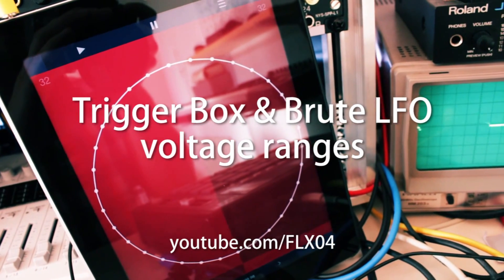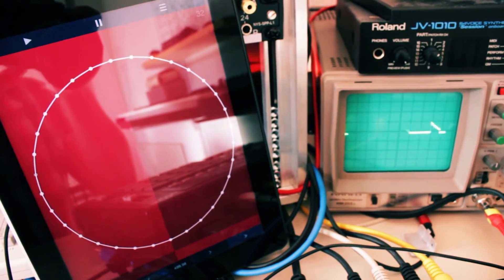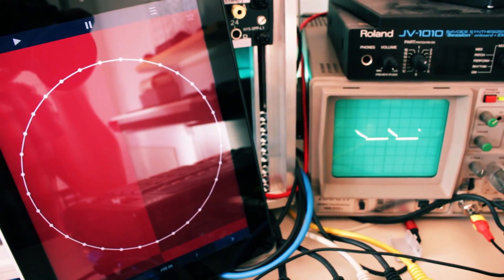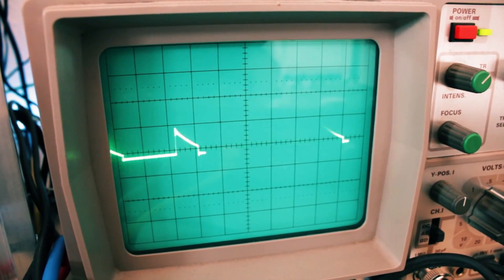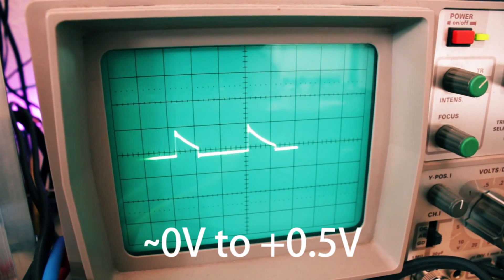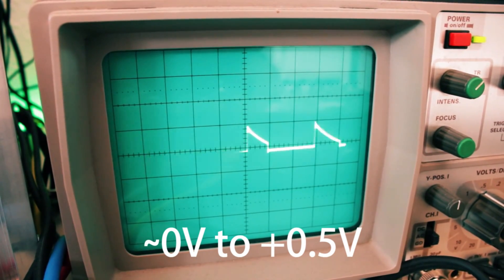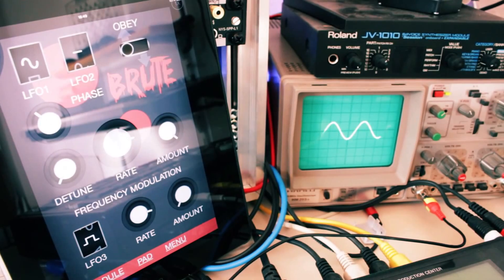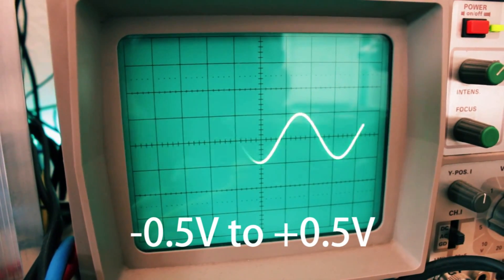Trigger Box & Brute LFO Voltage Output (iOS App Demo)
In this video I show you how much voltage you get out of the iPad or iPhone, when running the Trigger Box and Brute LFO iOS Apps to control an analog CV synthesizer.

Filmed with a Canon EOS 550D (Rebel t2i).